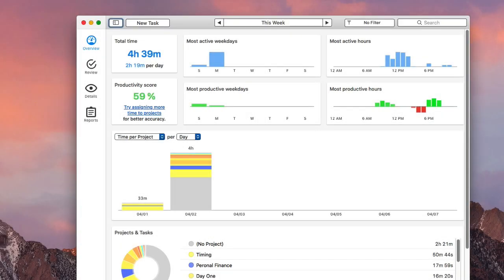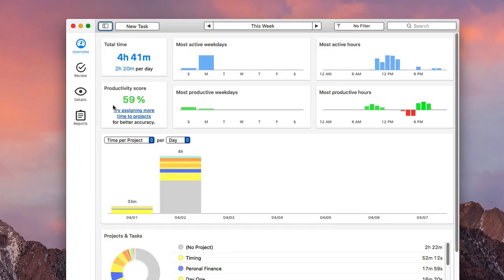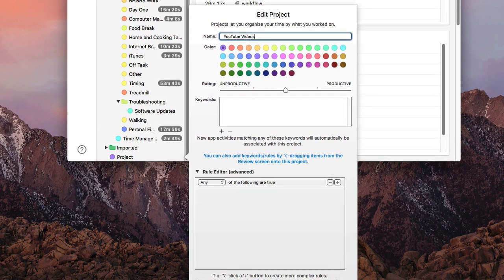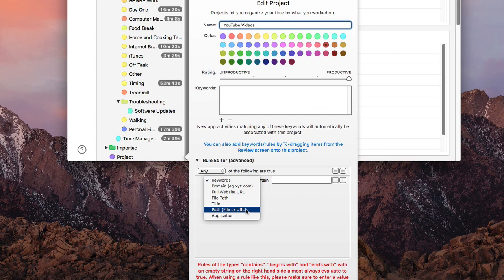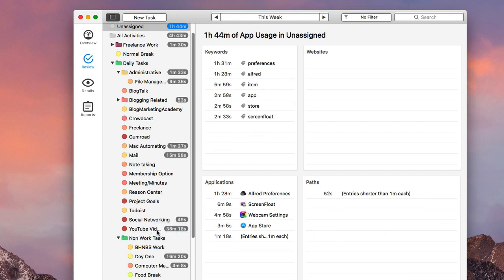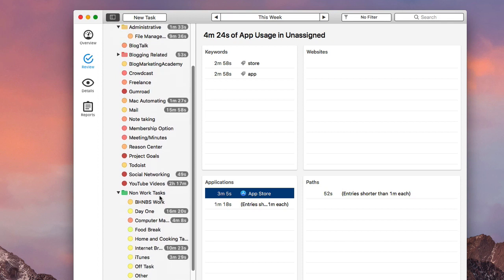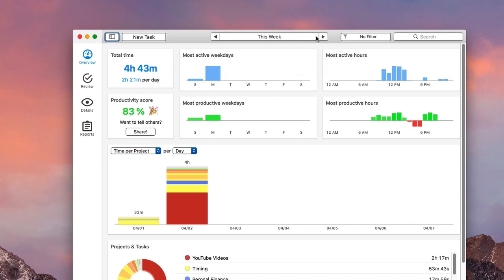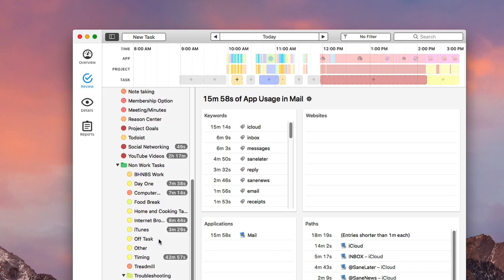How I Use Timing to Monitor My Mac Productivity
This episode focuses on how I use time tracking application, Timing, to monitor my daily productivity. Timing has several automation features I that I point out in the video.